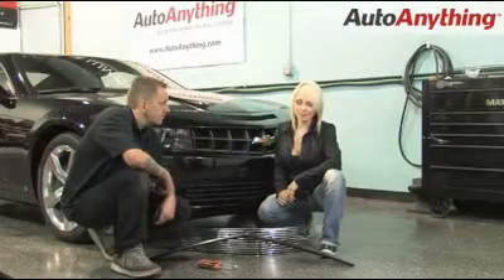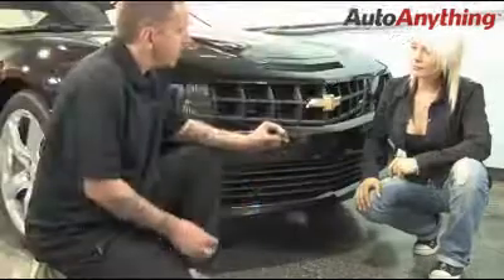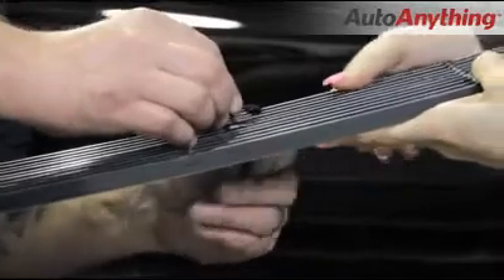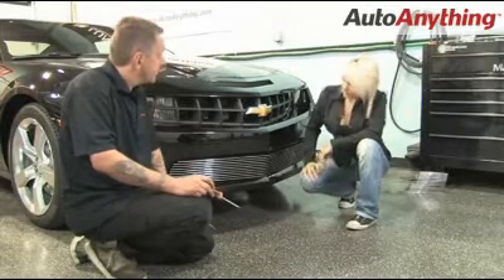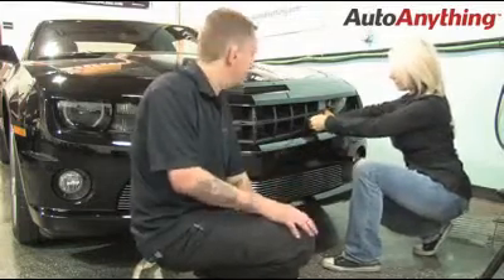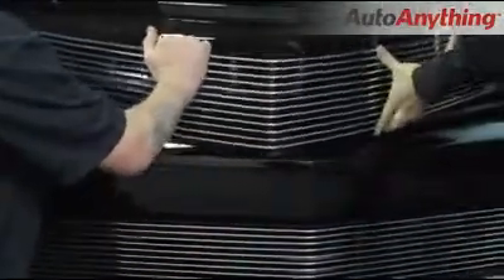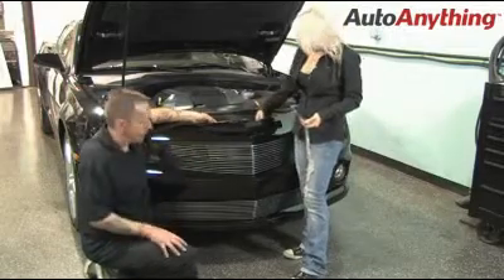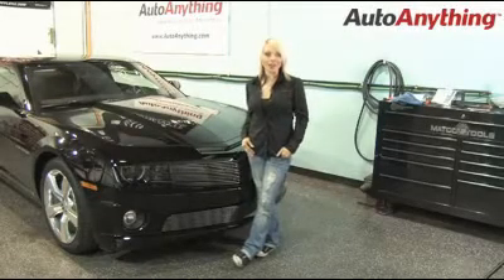AutoAnything Installs a T Rex Billet Grille on a 2010 Chevy Camaro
The new 2010 Camaros look pretty mean, but if you want to give yours a sinister look, check out the T-Rex Billet Grille.

Custom made for the new Camaro, this billet grille gives it an aggressive look that sets it apart from the rest of the pack.